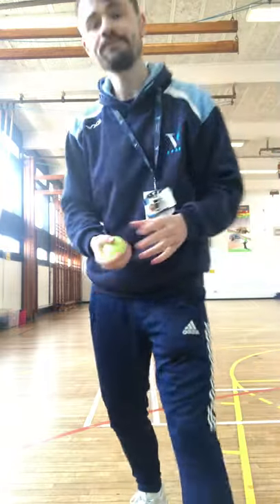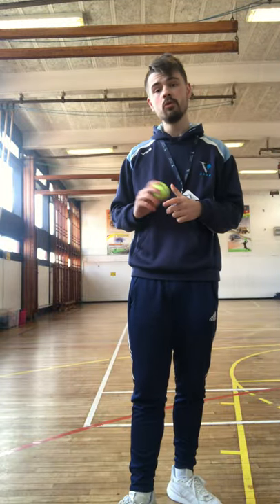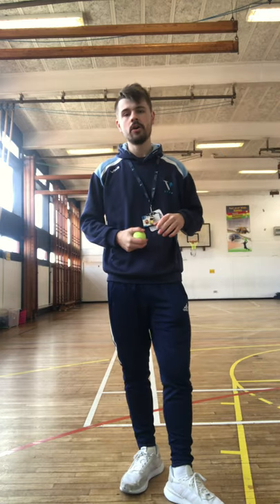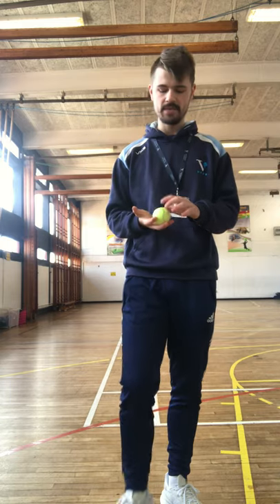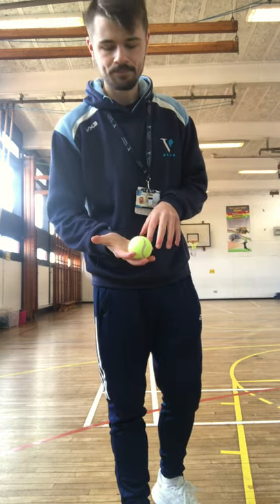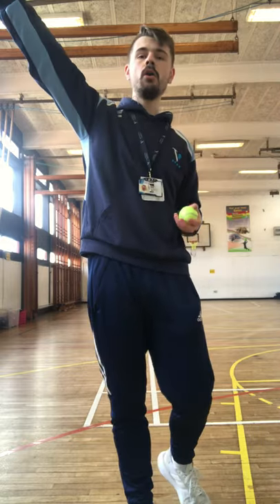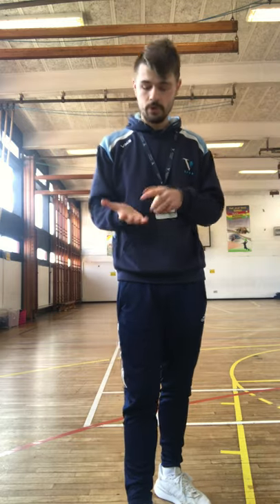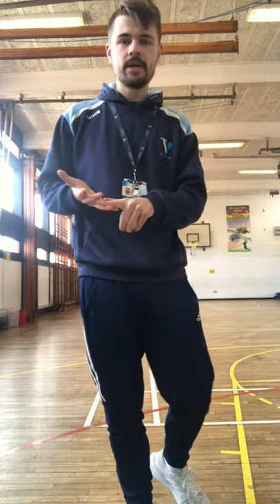Week Beginning 8th Of March. EYFS Year 1/2 P.E video (Athletics)